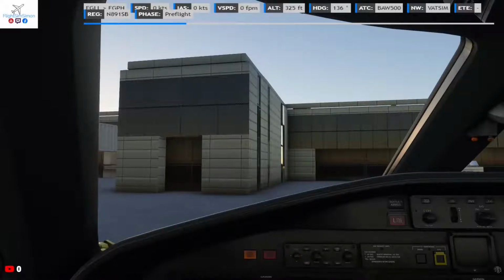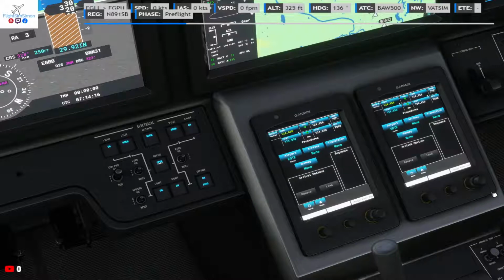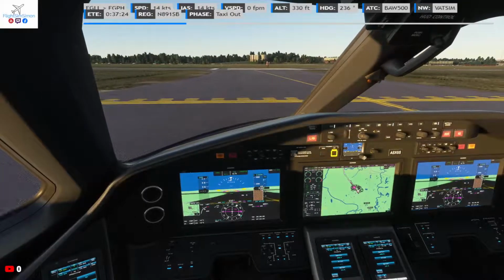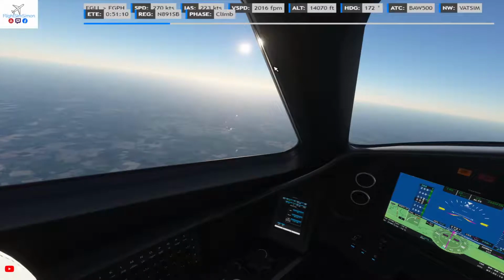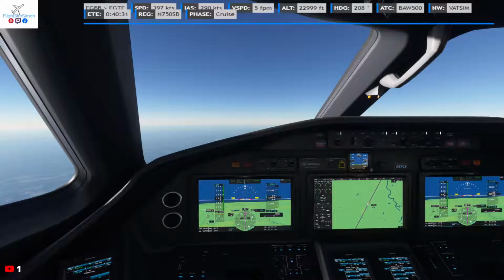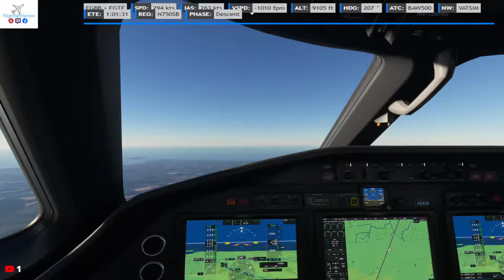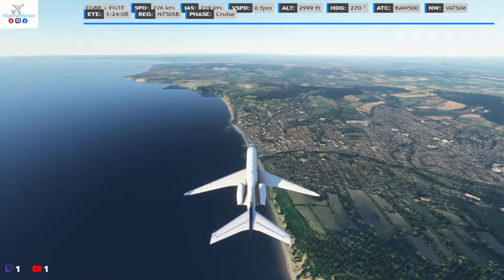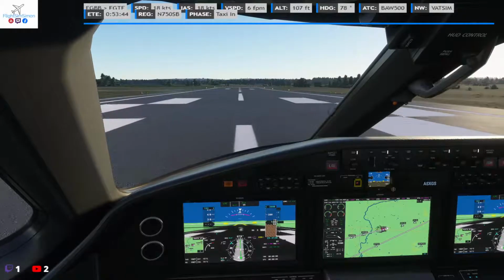MSFS Citation Longitude YAY its working again :) Birmingham to Exeter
Join and follow our group discord FLIGHTSIM NETWORK for help and support on anything MSFS